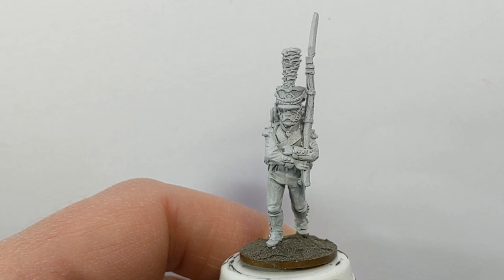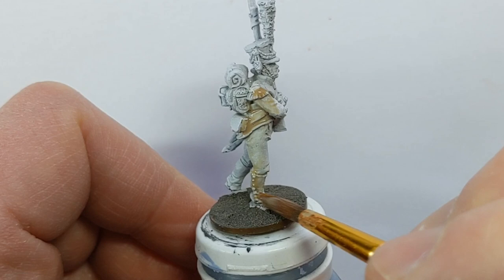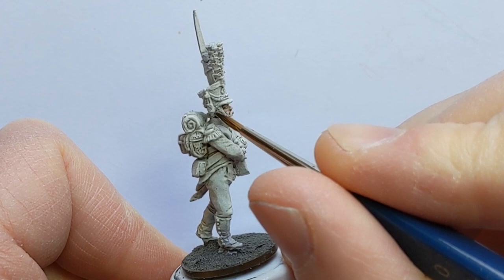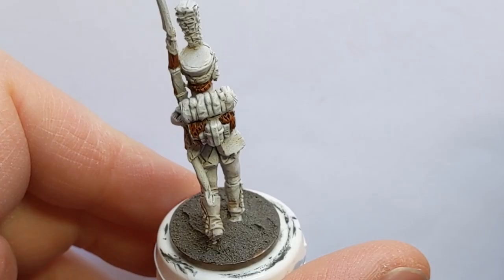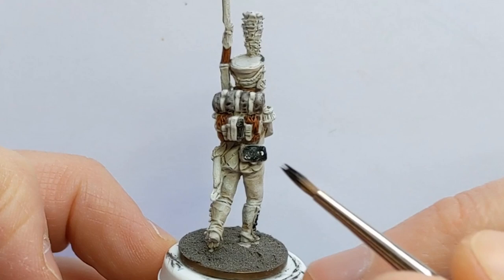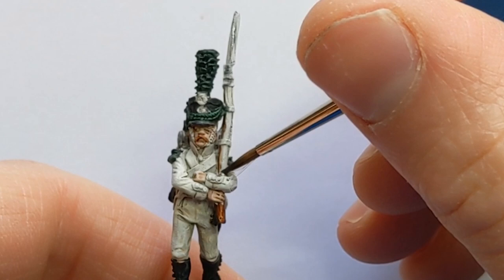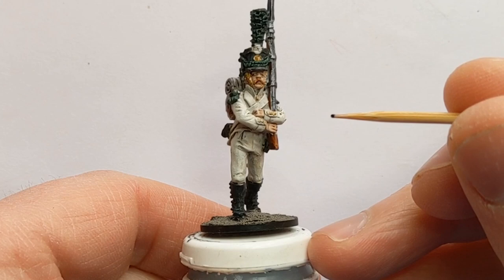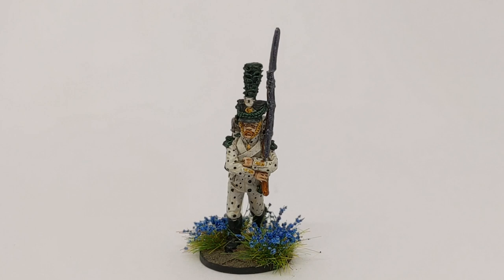Painting a Napoleonic voltigeur of the Dalmatian Legion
This video gives details on how to paint a voltigeur from the Dalmatian Legion, one of Napoleon's Balkan regiments. Paints are listed below.

Paints used:

Colour Forge Matt White primer

Army Painter Light Tone
Army Painter Quickshade Mixing Medium
Citadel Guilliman Flesh
Citadel Gore Grunta Fur
Citadel Bascilicanum Grey
Citadel Black Templar
Citadel Dark Angels Green
Army Painter Glittering Loot
Army Painter Enchanted Steel